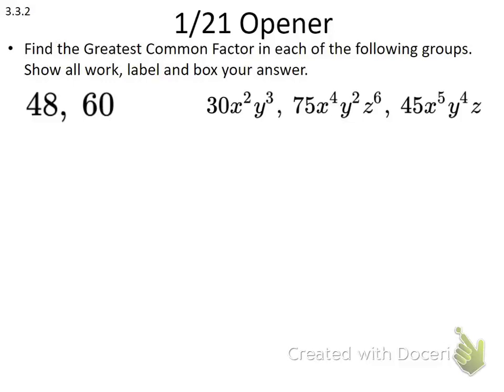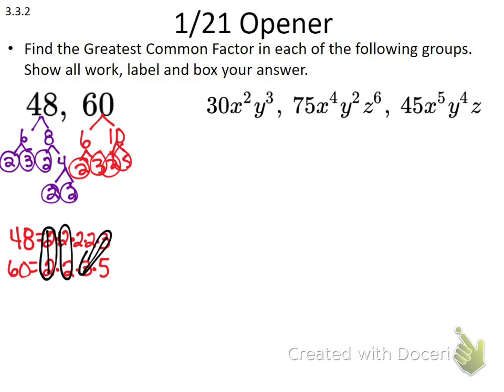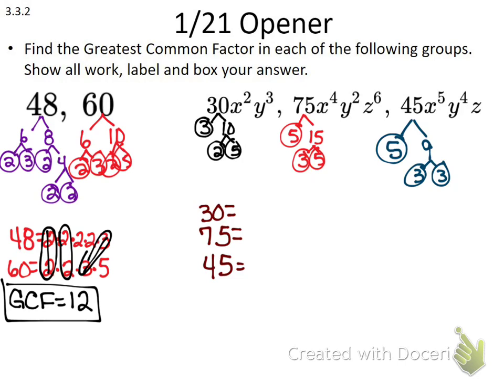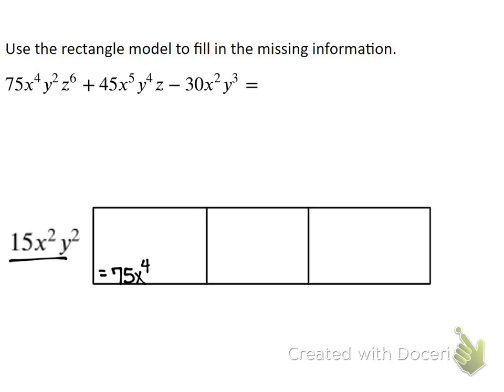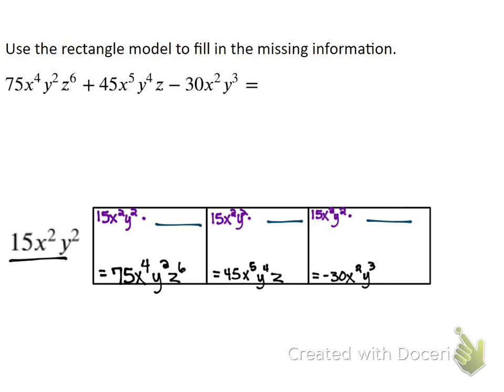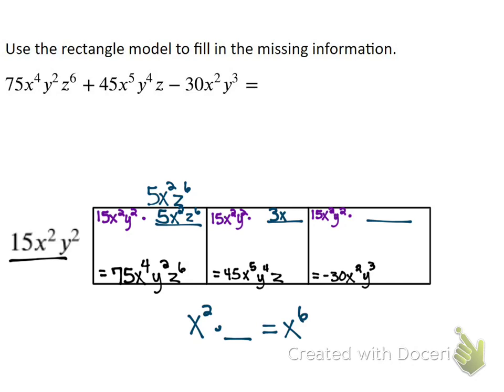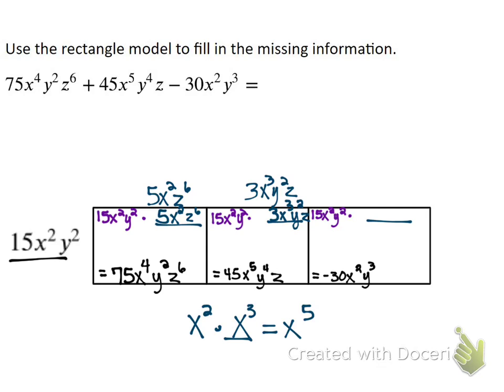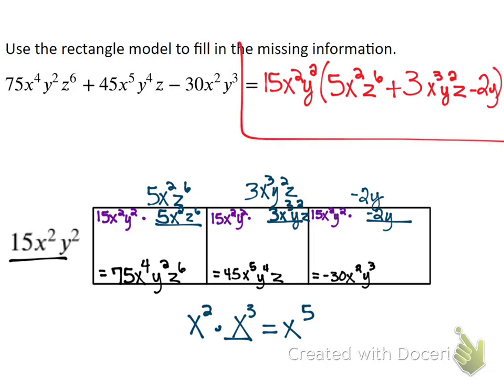1/21/20 Daily Opener